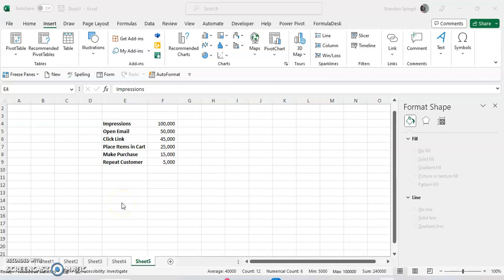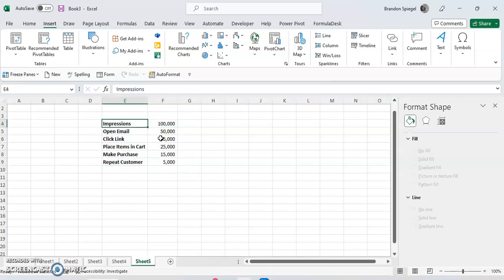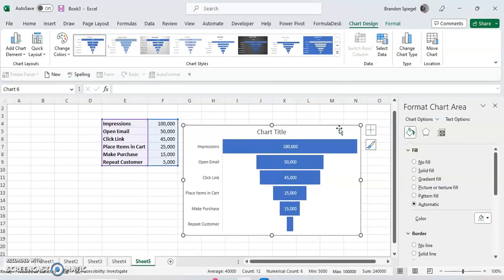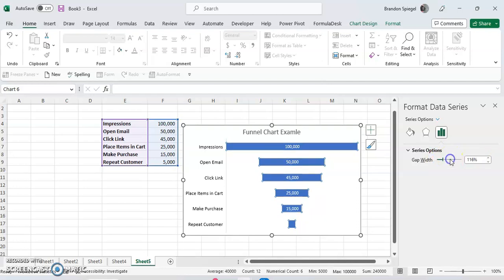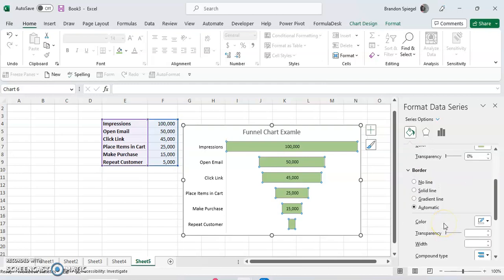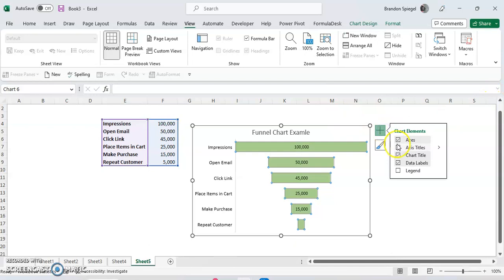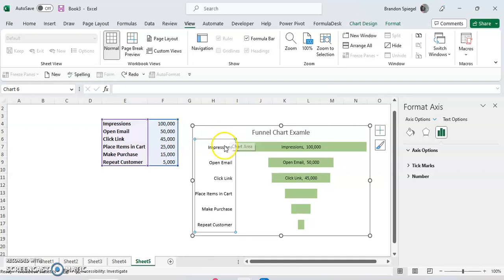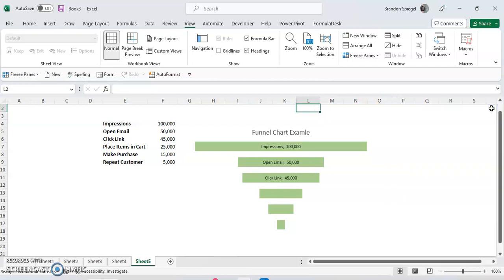How to Make and Edit Funnel Chart in Microsoft Excel With Ease!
In this tutorial, I show you how you can make and edit a funnel chart in Microsoft Excel! Funnel charts are more or less bar charts that cascade down to look like a funnel, but excel actually has a feature to where you can make these very easily.